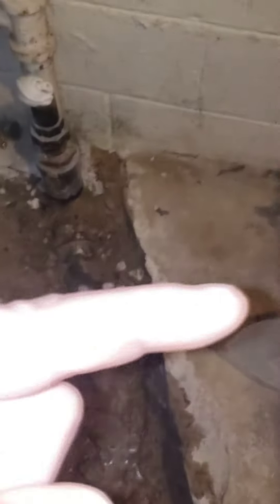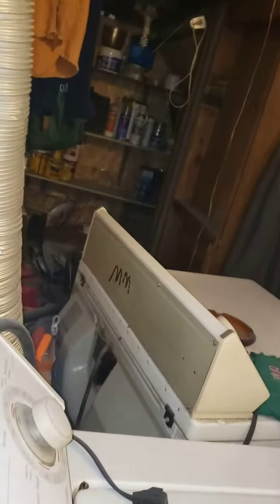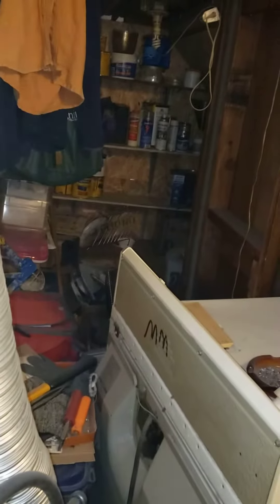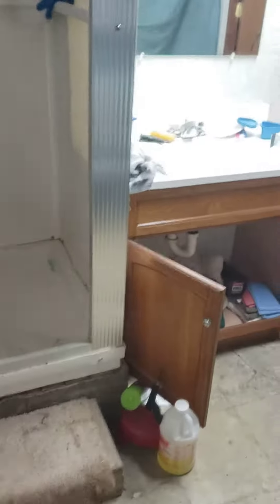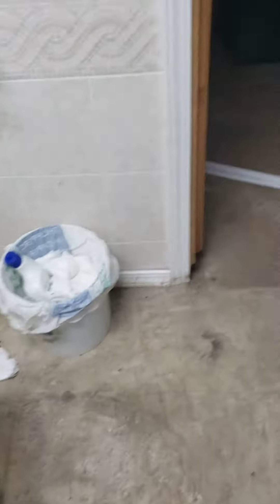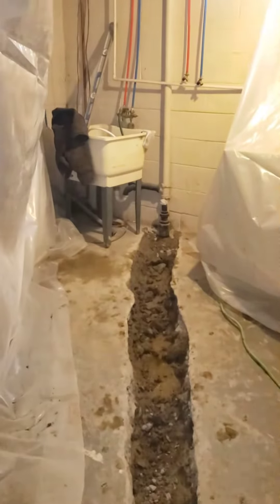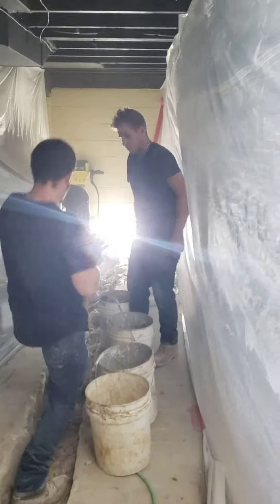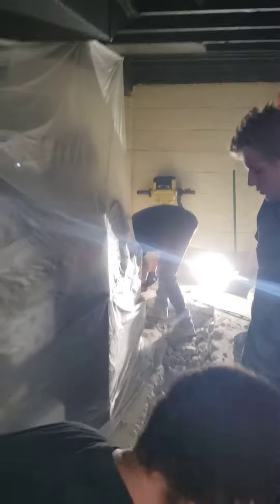7030 Paige claim number 300-0579795-2021